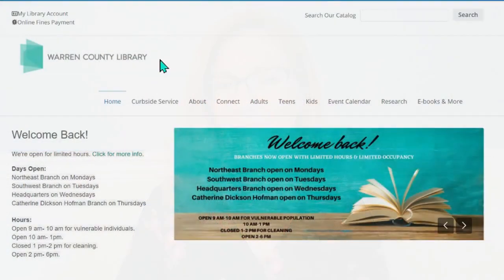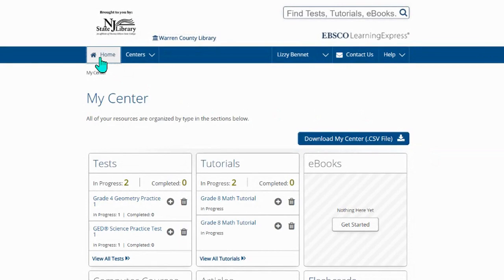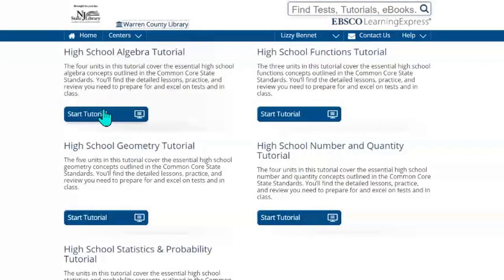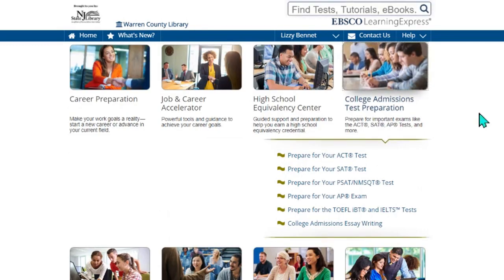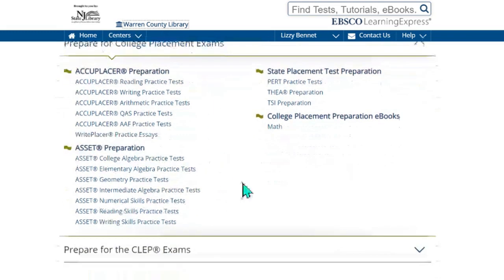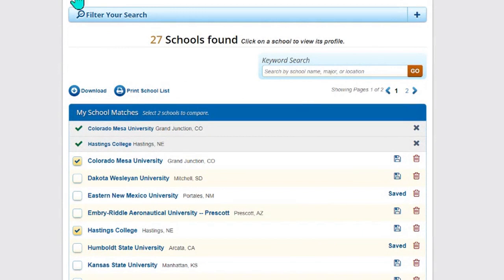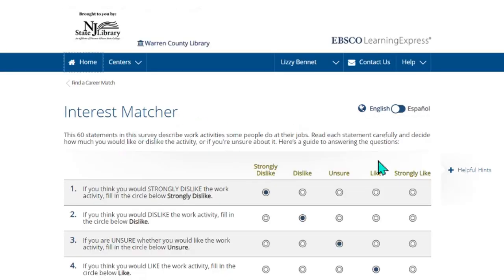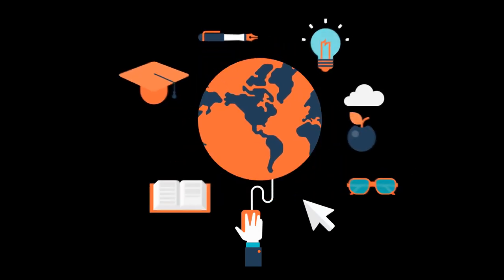Learning Express Library High School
Learning Express Library can help you prep for exams, improve core academic skills and so much more. In our weekly series of tutorials, Erin will guide you through the use of this great e-resource that you can access for free with your library card.  In this tutorial,  Erin will demonstrate the High School Learning Center.